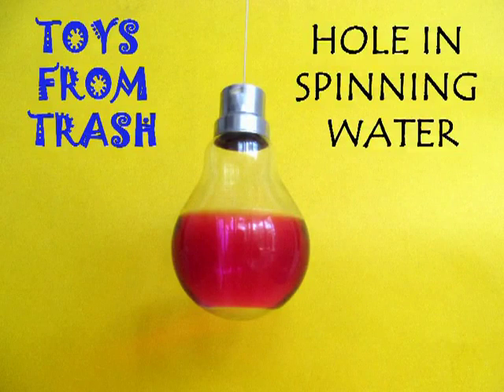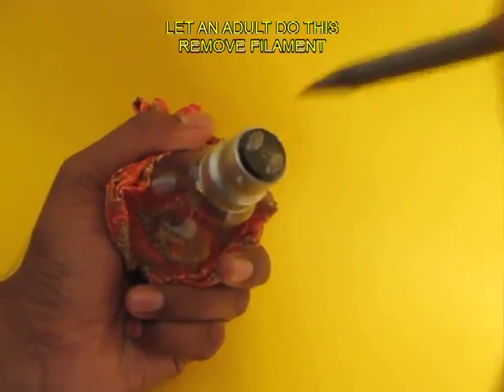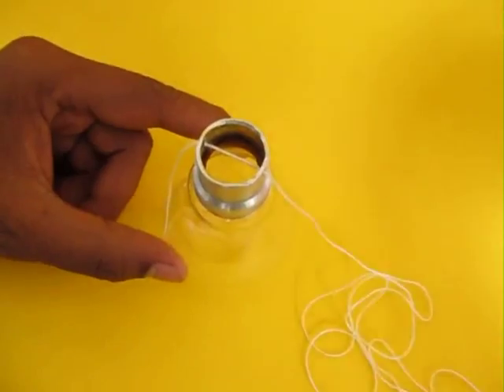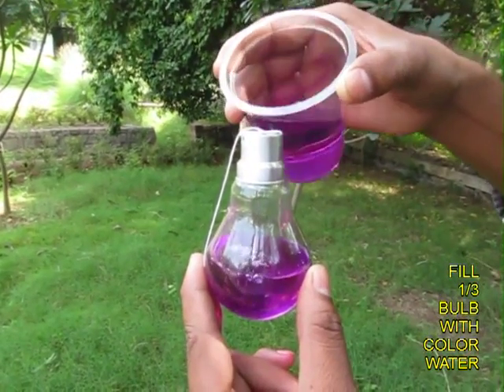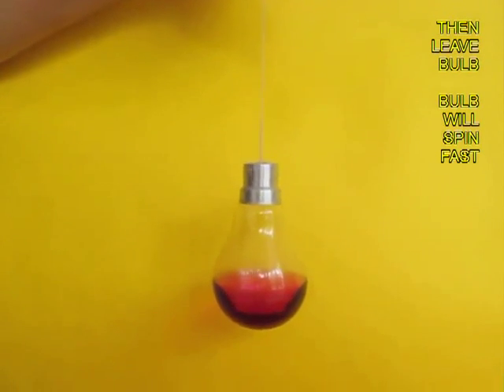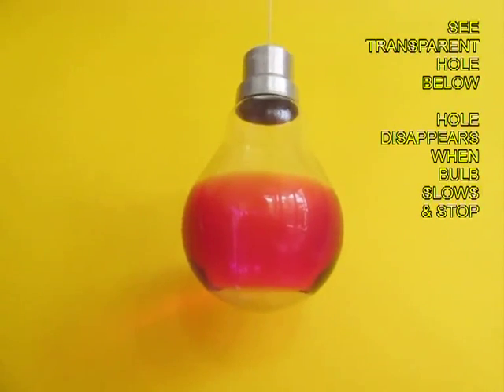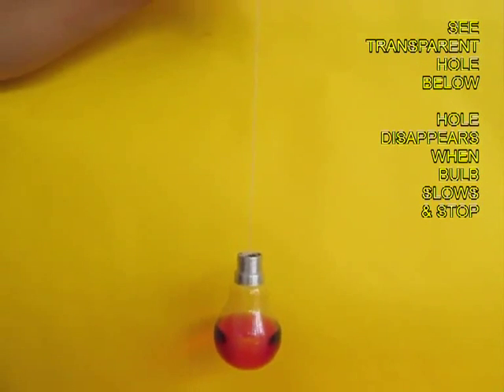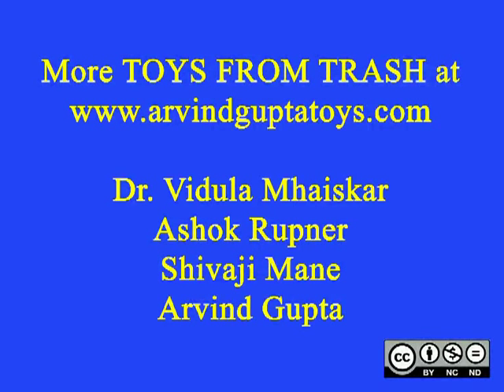HOLE IN SPINNING WATER - ENGLISH - 18MB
Hang a fused electric light bulb with the filament removed with a short thread. Fill the bulb one-third with water. Spin the bulb so that the thread twists completely. On releasing, the bulb will spin very fast. Because of centrifugal force water will climb up the incline of the bulb making a gaping hole below. This is a very graphic demonstration of Centrifugal Force. This work was supported by IUCAA and Tata Trust. This film was made by Ashok Rupner TATA Trust: Education is one of the key focus areas for Tata Trusts, aiming towards enabling access of quality education to the underprivileged population in India. To facilitate quality in teaching and learning of Science education through workshops, capacity building and resource creation, Tata Trusts have been supporting Muktangan Vigyan Shodhika (MVS), IUCAA's Children’s Science Centre, since inception. To know more about other initiatives of Tata Trusts, please